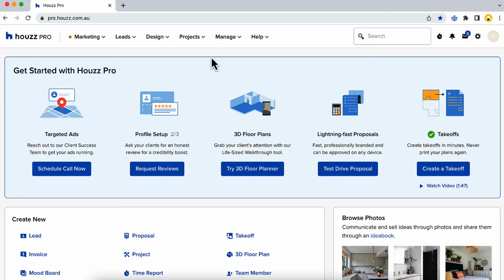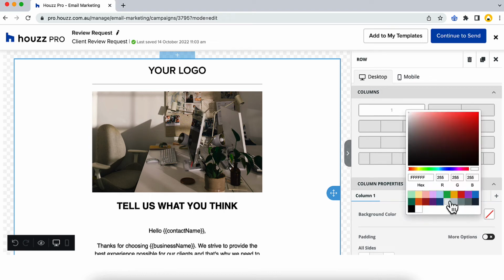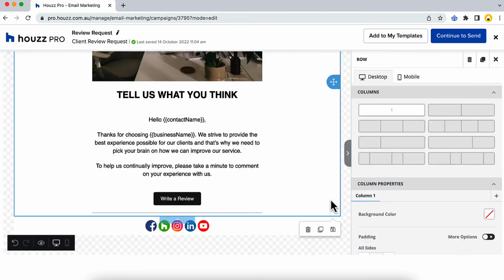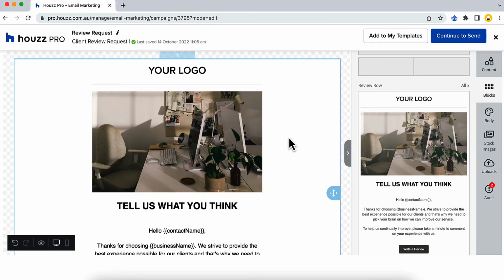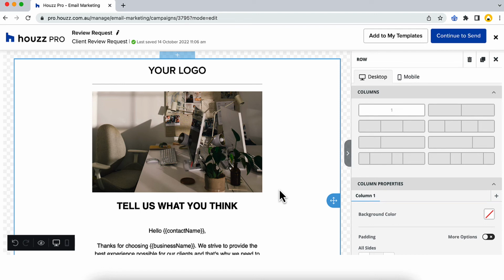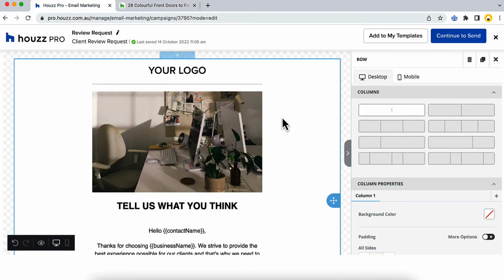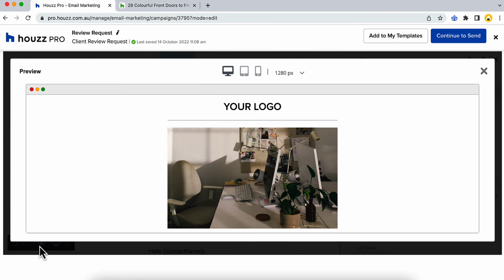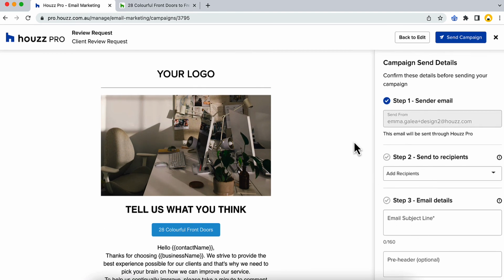Houzz Australia - How to use the email marketing template editor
How to use the email marketing template editor